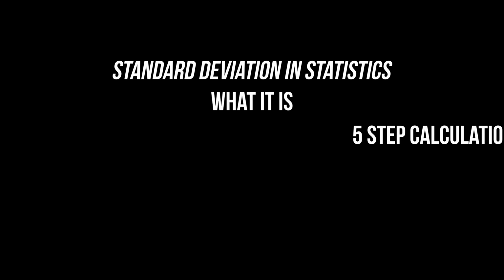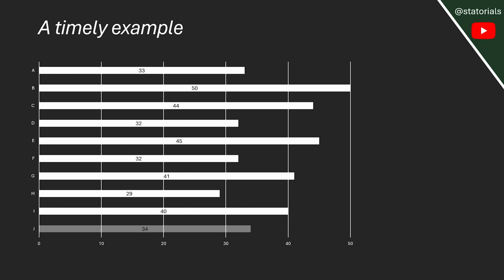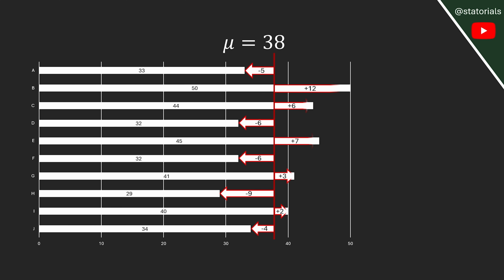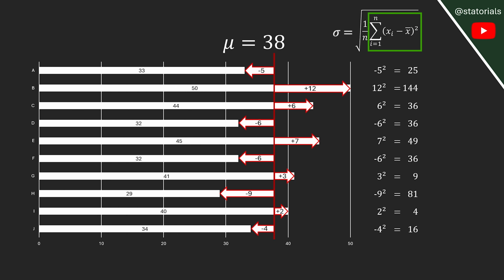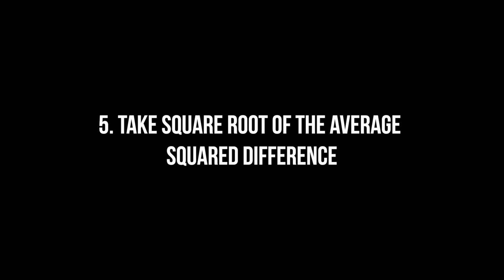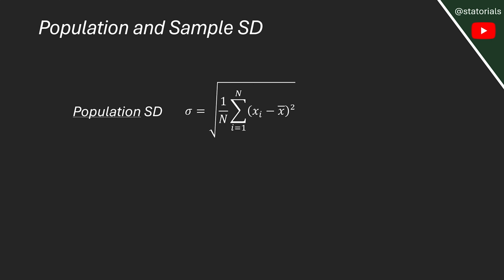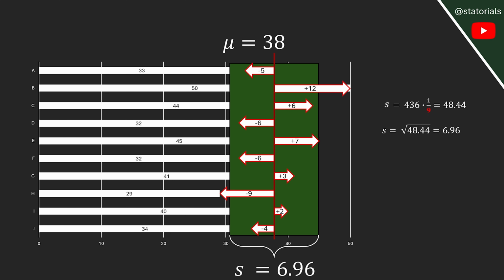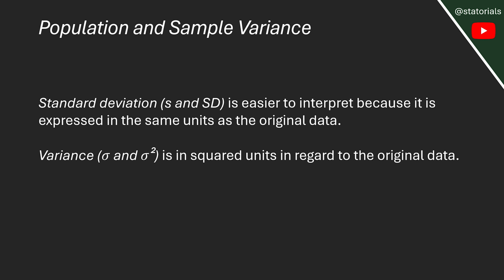How To Calculate Standard Deviation in Statistics (EASY & FAST)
This tutorial is a short but comprehensive guide on understanding the concept of standard deviation in statistics. The standard deviation quantifies how much the values of a variable tend to differ from the mean, aka. average value. A large standard deviation indicates a large spread, while a small standard deviation represents a smaller spread.

Mathematically, the standard deviation is the square root of the average of the squared differences from the mean for each individual. I will explain standard deviation in much simpler terms and will guide you step by step through an easy to follow example.

The calculation of standard deviation consists of five steps:
1 - calculate the mean of your sample
2 - square individual differences from the mean
3 - sum up the squared differences from the mean
4 - calculate the average squared difference (= variance)
5 - take the square root of the average squared difference

Furthermore, I will highlight the difference between sample standard deviation and population standard deviation and explain why a bias correction is necessary for the latter.

⏰ Timestamp
0:00 Introduction
0:07 Textbook defintion of standard deviation
0:35 Example
0:48 1 - Calculate the mean of your sample
1:39 2 - Square individual differences from the mean
1:52 3 - Sum up the squared differences from the mean
2:05 4 - Calculate the average squared difference (= variance)
2:37 5 - Take the square root of the average squared difference
2:48 Interpretation of standard deviation
3:17 Two versions of standard deviation

Support channel? 🙌🏼